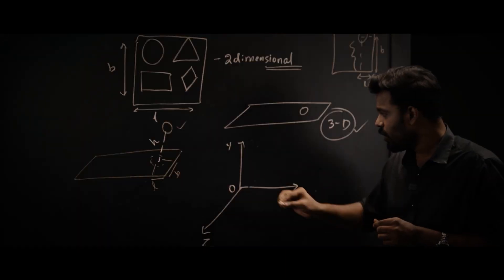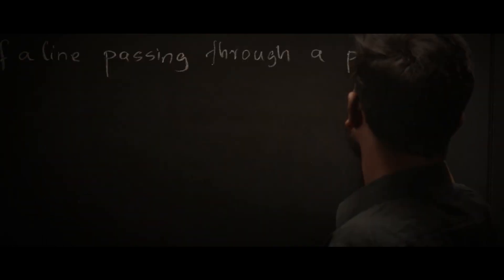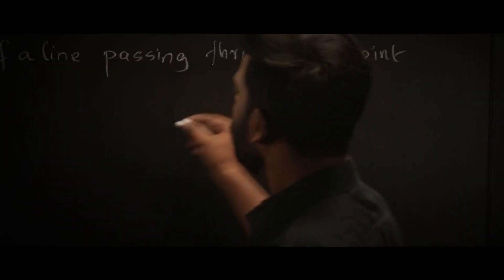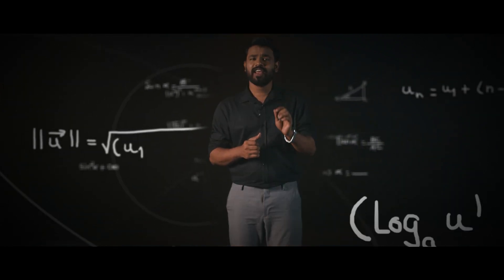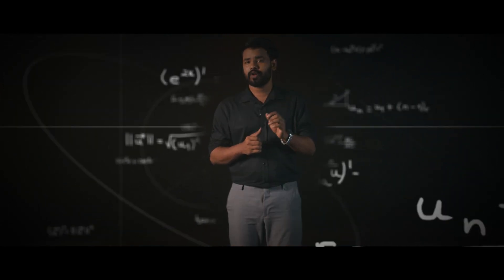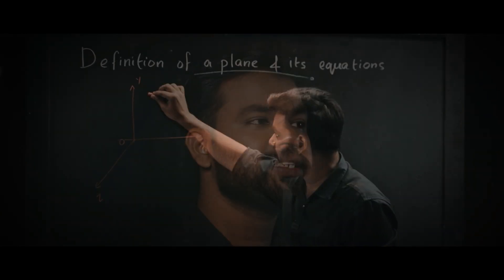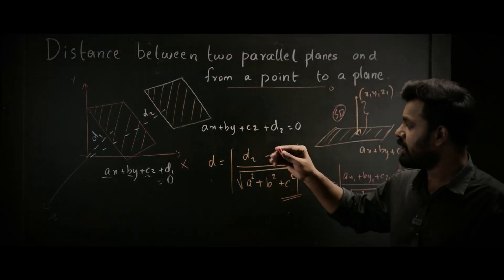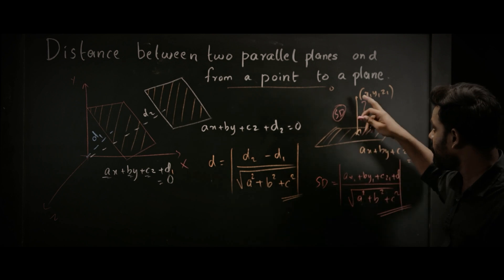Trailer - 3D Geometry | Full Course on Tutoracacademy.com | Class 12 | IIT JEE | NEET | Maths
Understand the mathematics behind a 3-Dimensional figure in space. Such a figure has three coordinates x, y, and z to understand its position on a 3D plane.

In this course you will cover:
System of coordinates
The straight line
The plane
Line and Plane
The Sphere